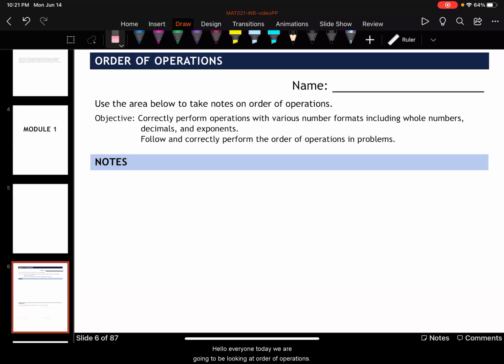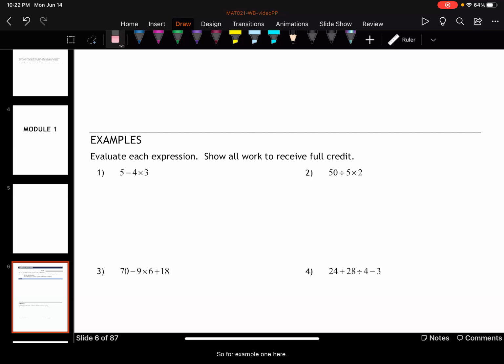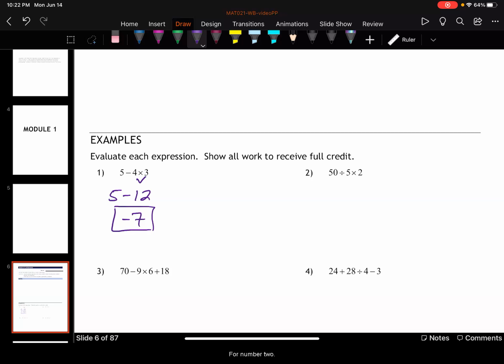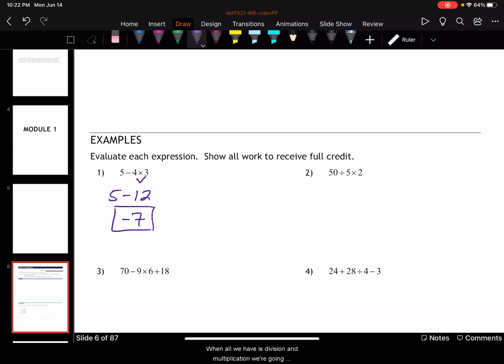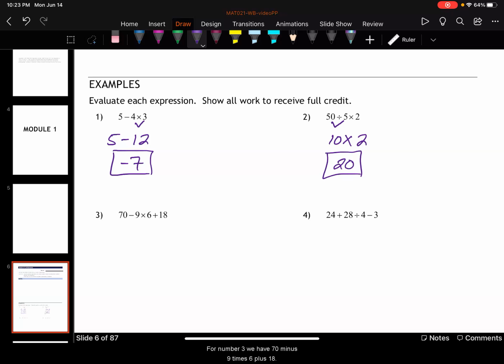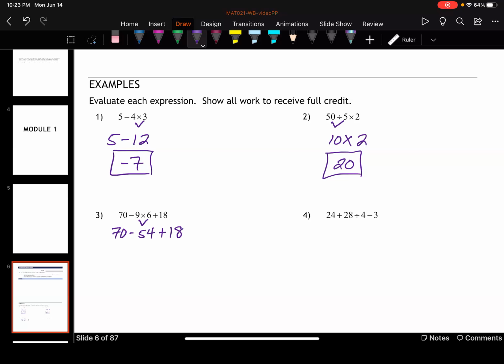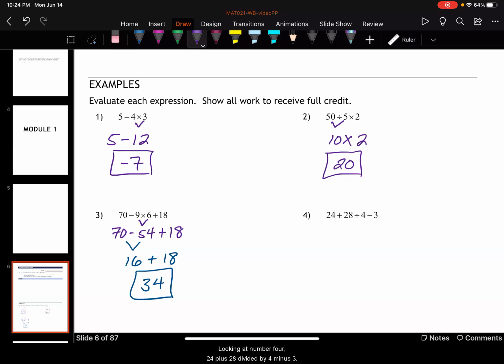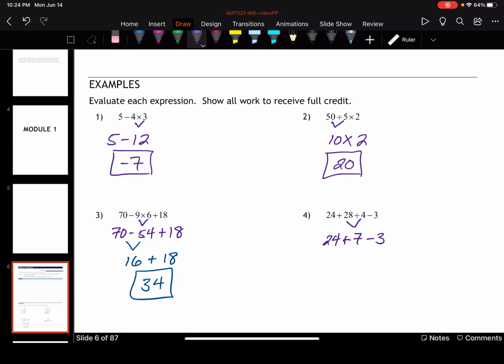Order of Operation Examples 1-4 (MAT021)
Step by step work through of Order of Operation Examples 1-4 in MAT021 workbook.